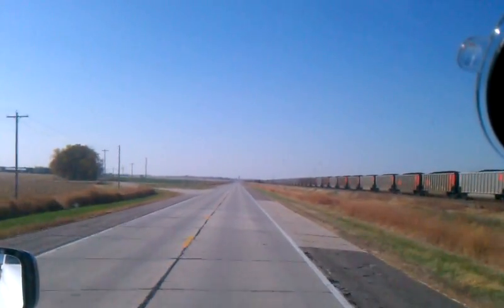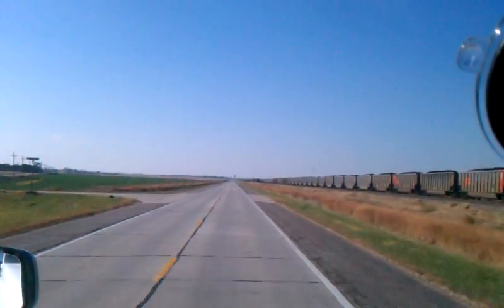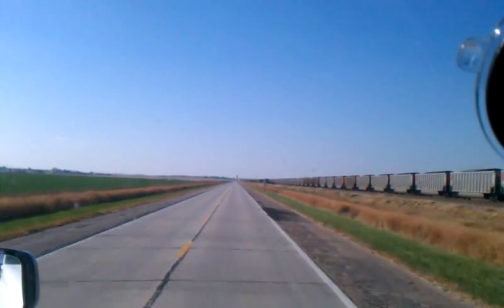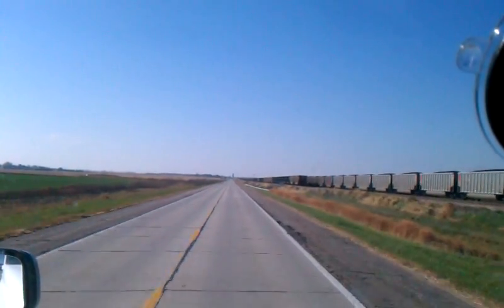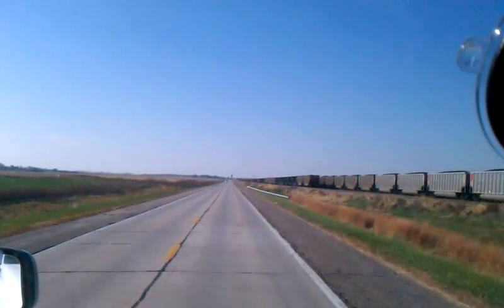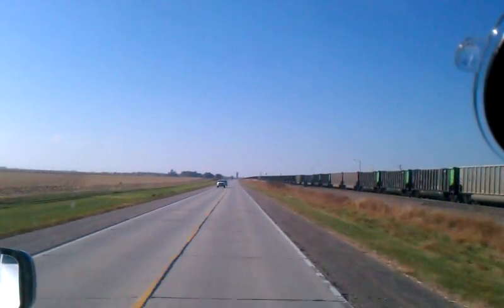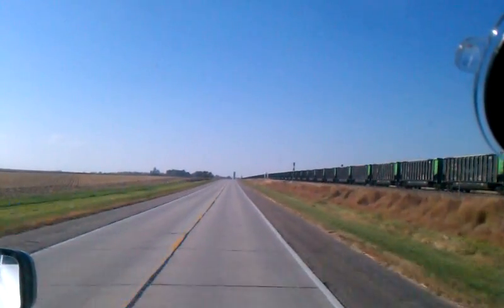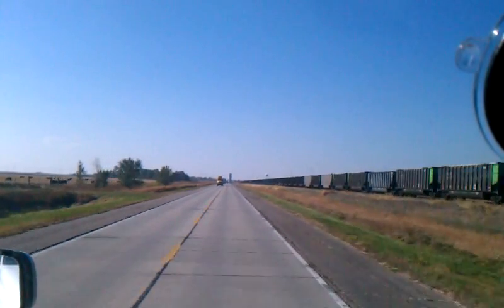Coal rail cars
Loaded coal cars going east empty coal cars going west